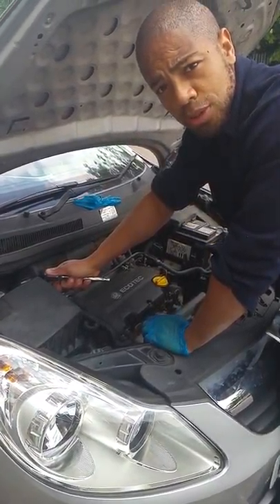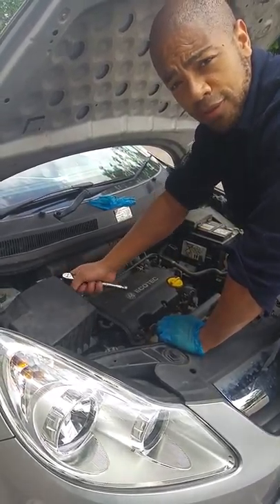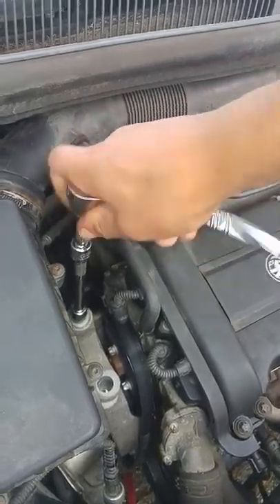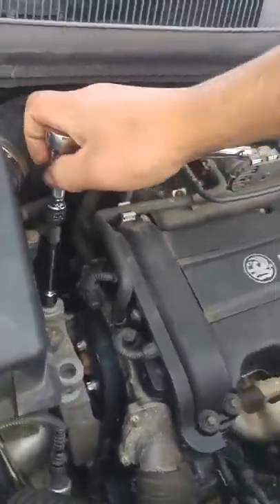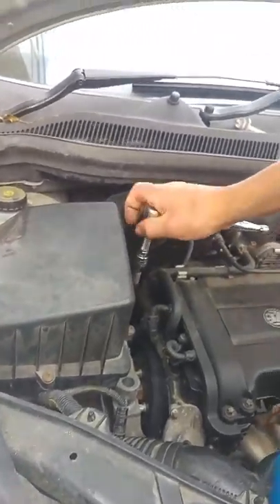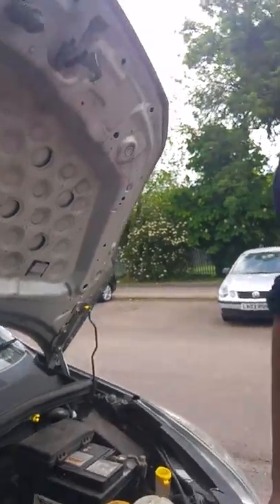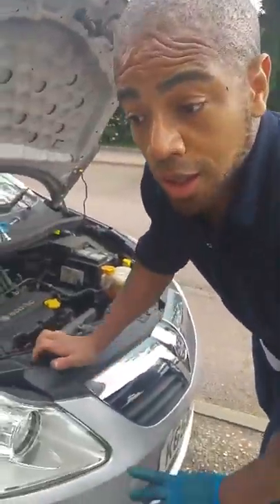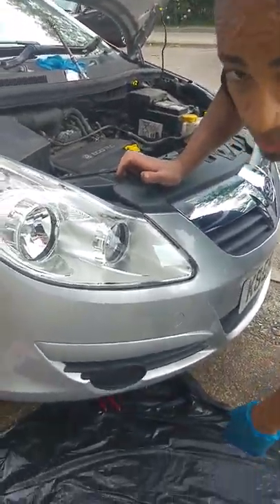2 June 2017